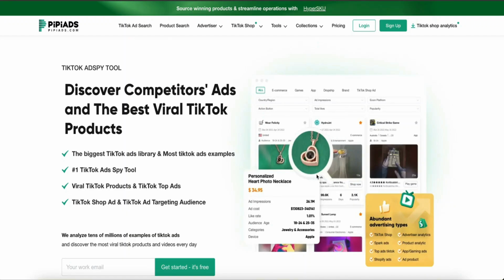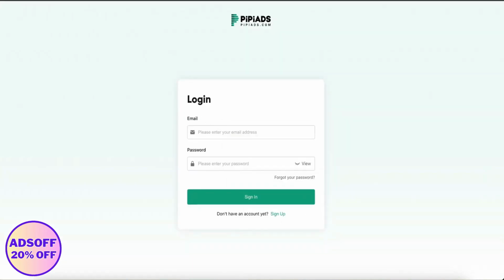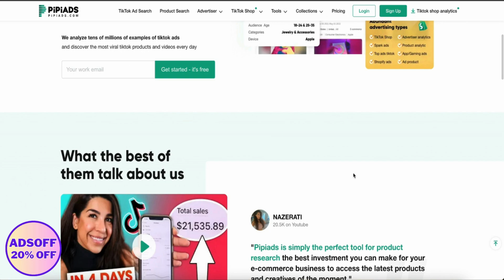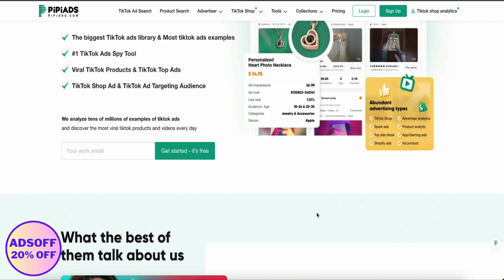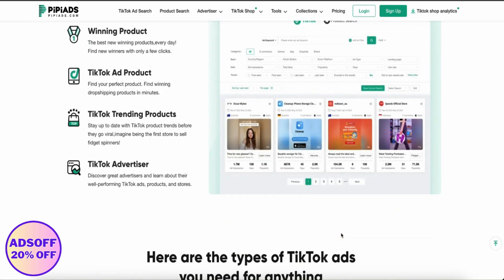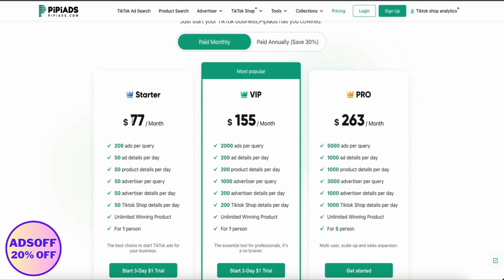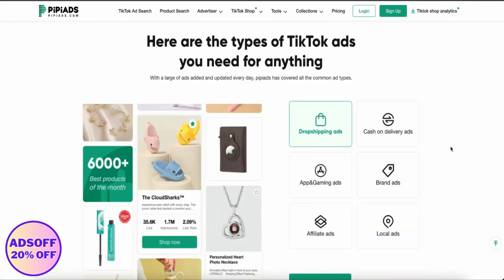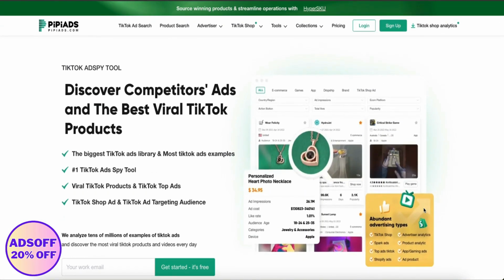Pipiads Review: Tik-TOK Ads Spy Tool | Amazing Tik-TOK Ads Tool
PiPiADS AdSpy Tool is a comprehensive advertising intelligence platform that allows you to monitor
and analyze the ads run by your competitors across Tiktok platform. By offering a detailed view of your
competitors’ advertising tactics, it enables you to understand market trends, identify successful ad strategies,
and refine your own advertising approach.

Why Choose PiPiADS AdSpy Tool?

PiPiADS AdSpy Tool stands out due to its user-friendly interface, comprehensive features,
and accurate data. Its ability to provide a 360-degree view of competitor ad strategies makes it an
essential tool for businesses looking to enhance their advertising efforts. By leveraging the insights
gained from PiPiADS, you can create more targeted, effective ads that resonate with your audience and drive better results.

Getting Started with PiPiADS AdSpy Tool

Getting started with PiPiADS AdSpy Tool is simple. Sign up for an account on their website and choose a plan
that fits your needs. Once you have access, you can start exploring the tool's features and begin analyzing competitor ads.
 The platform provides easy-to-follow guides and customer support to help you make the most of your subscription.

In a world where advertising success is driven by data and insights, PiPiADS AdSpy Tool offers a significant advantage.
By providing detailed analysis of your competitors' ad strategies and performance, it empowers you to make informed
decisions and optimize your own advertising campaigns. Whether you're aiming to boost your ad performance or
gain a competitive edge, PiPiADS AdSpy Tool is a valuable resource for any marketer or business owner.

shopify dropshipping
dropshipping minea
cjdropshipping